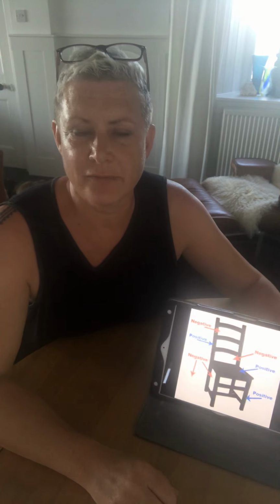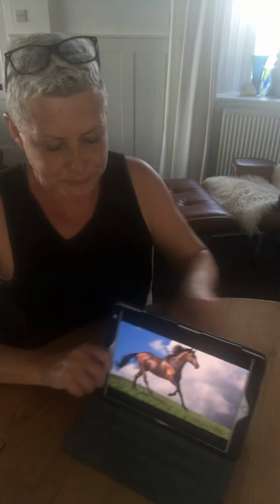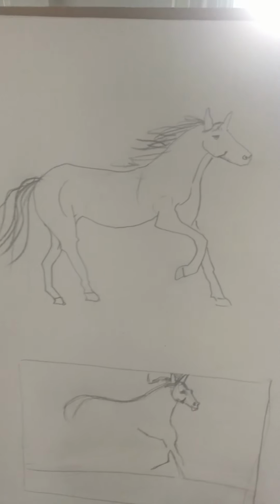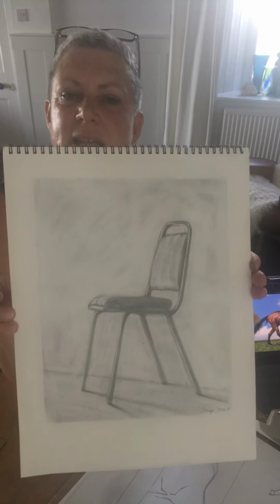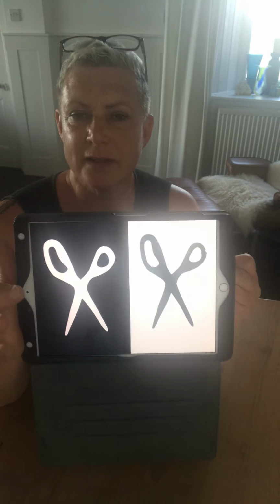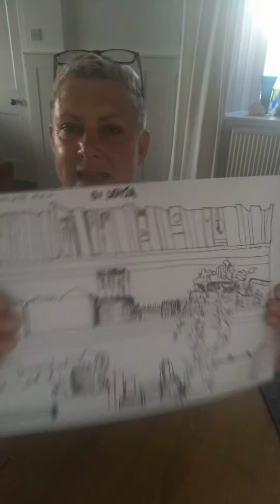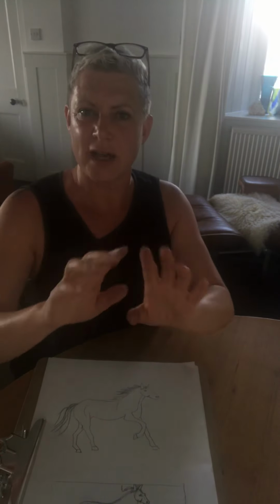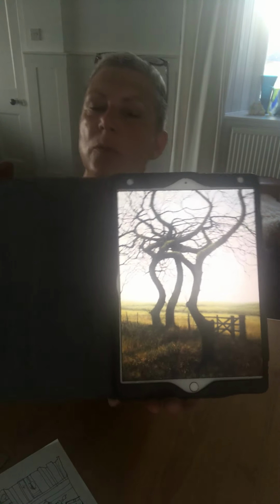Discover Drawing Part 5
Looking at negative space and understanding left/right brain modes to improve drawing skills.